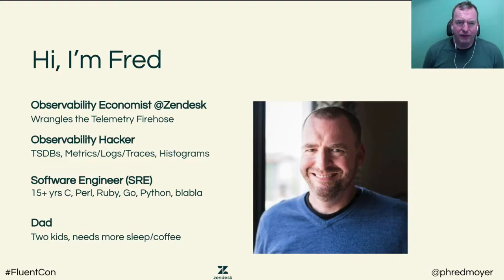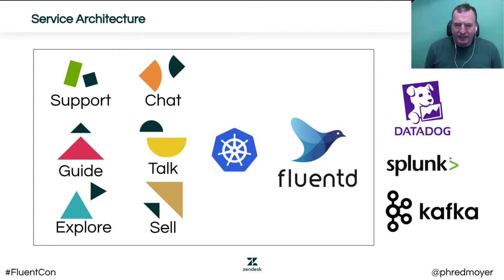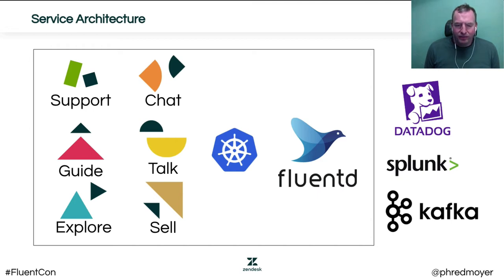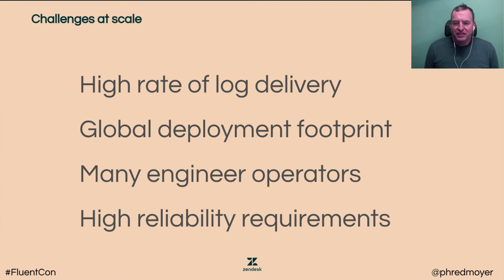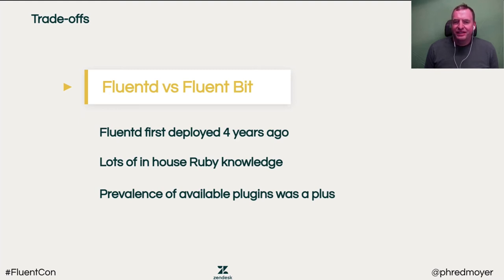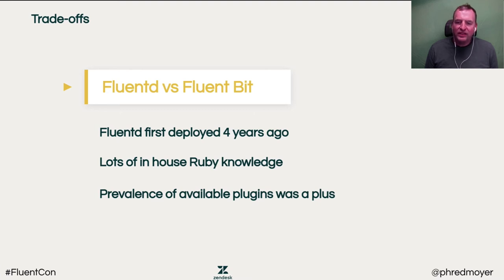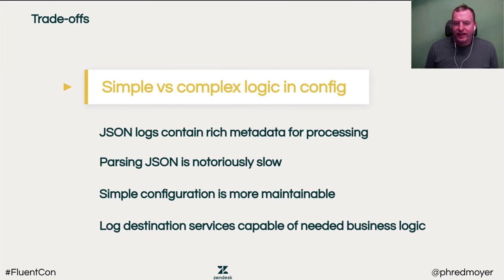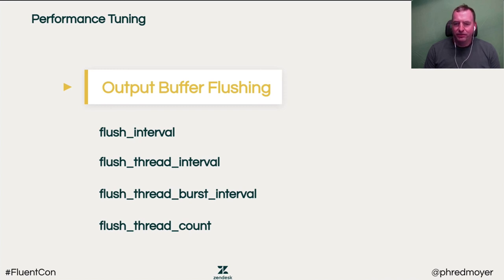Lightning Talk: Fluentd at Scale; Keys to successful Logging Syndication - Fred Moyer, Zendesk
This lighting talk will show how Zendesk uses Fluentd to manage a firehose of systems and application logging telemetry to multiple consumers. It will go into detail on configuration and operational details about how they syndicate logs to different systems for stakeholders such as security engineers, application developers, and infrastructure teams. If you find yourself dealing with an increasing firehose of logging telemetry with multiple teams consuming that telemetry, this talk is for you.